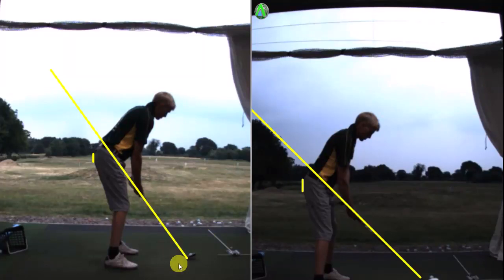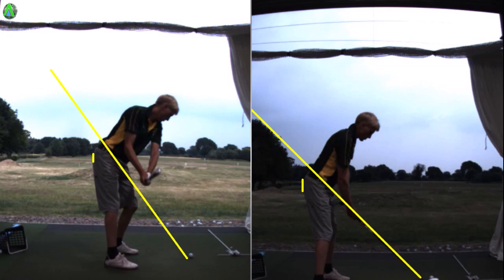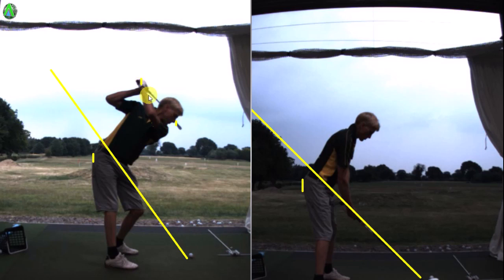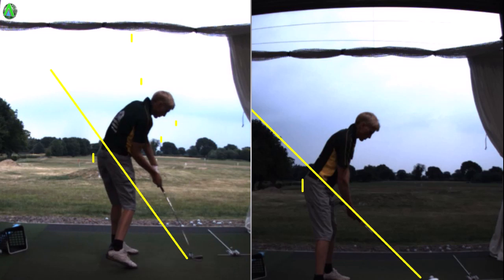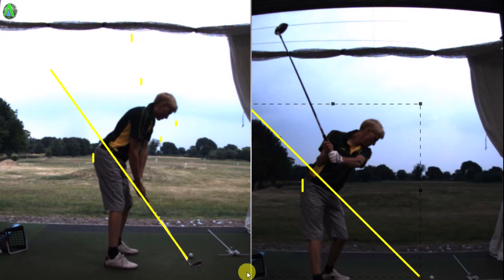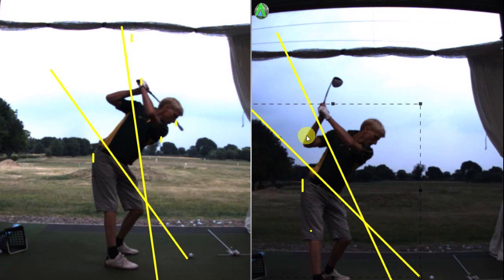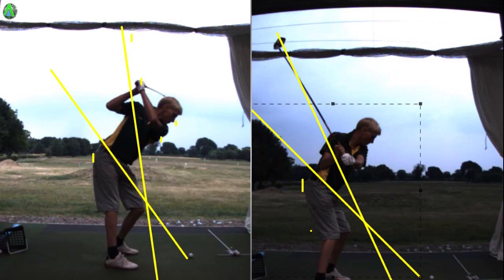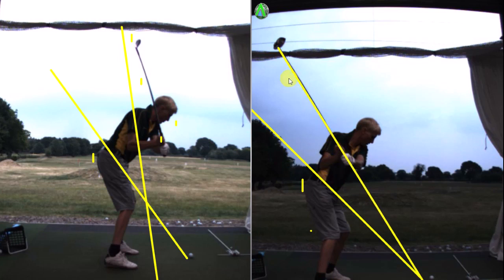Harry Challinor Classic Over The Top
Creating a better arm structure and top of backswing to allow for the correct transition.